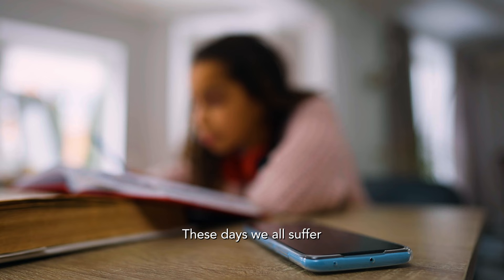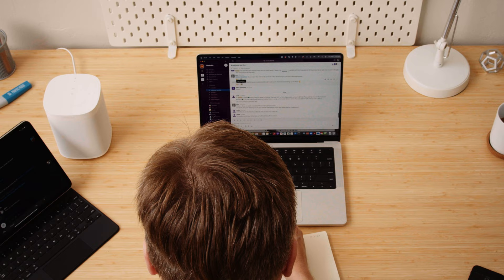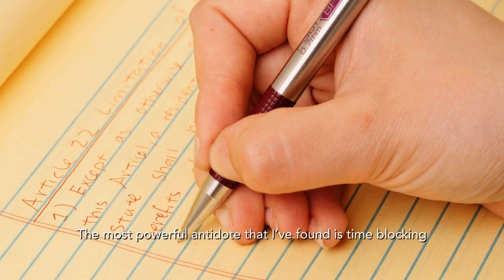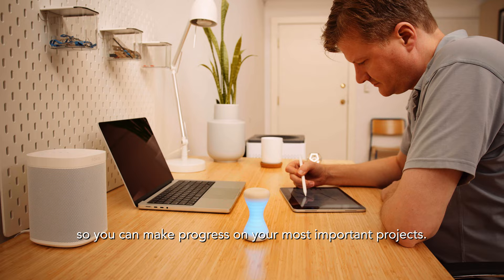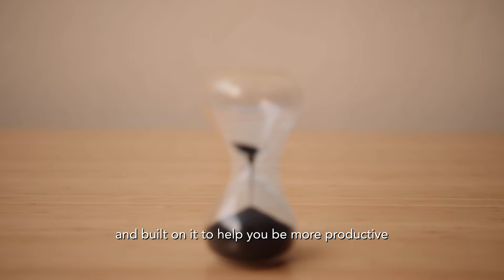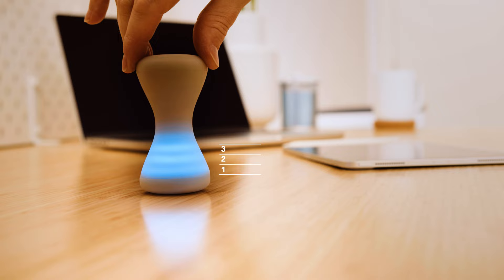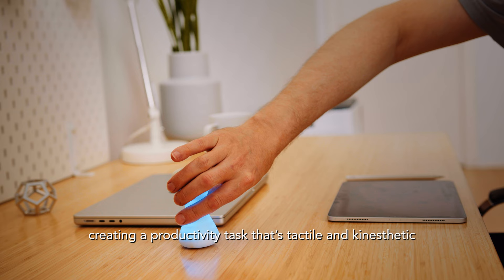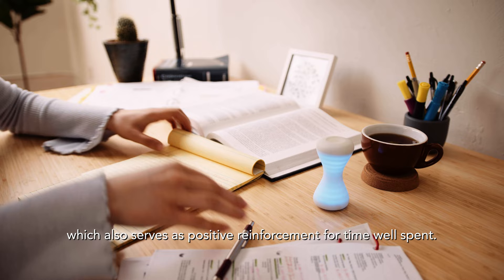Focus Timer™️ Adjustable Hourglass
A minimalist timer that boosts productivity and enhances creative flow.